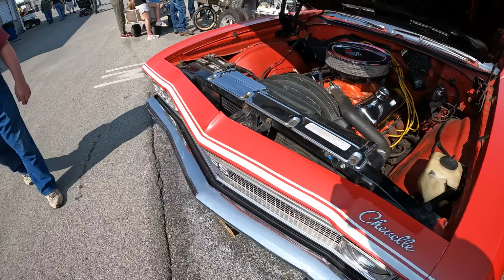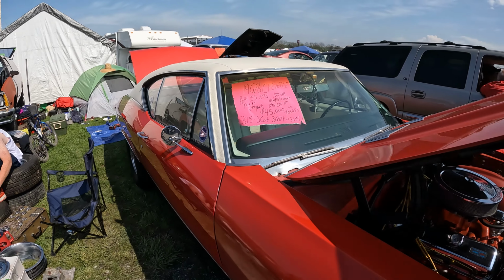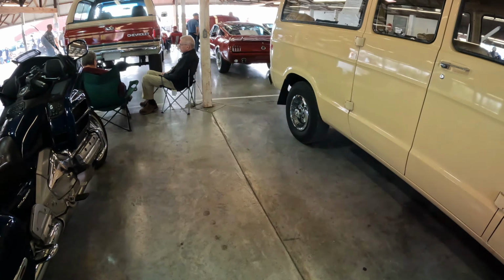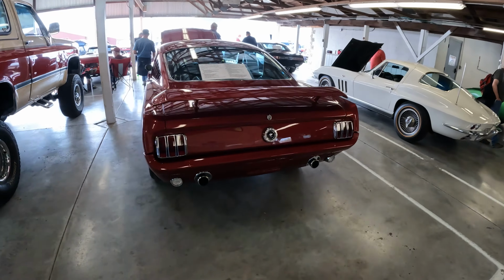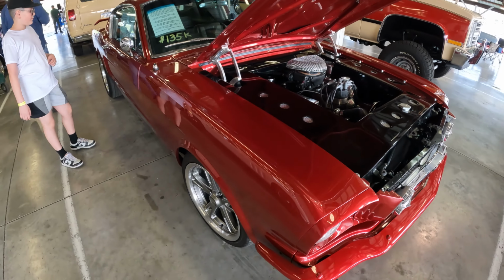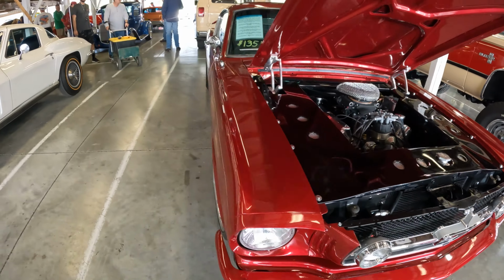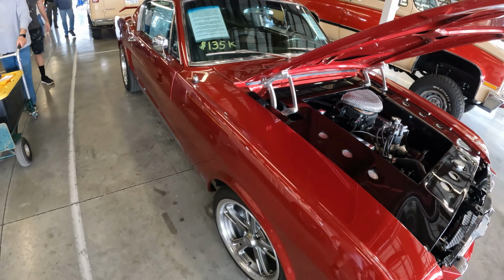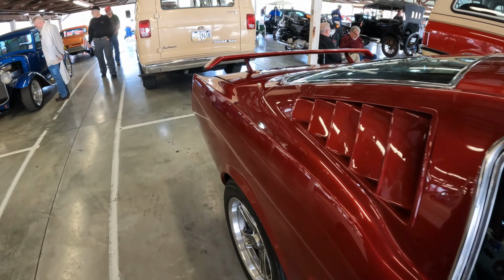20+ Classic Cars for sale with Prices Private Seller Spring Market Update PART 4 Carlisle PA Spring